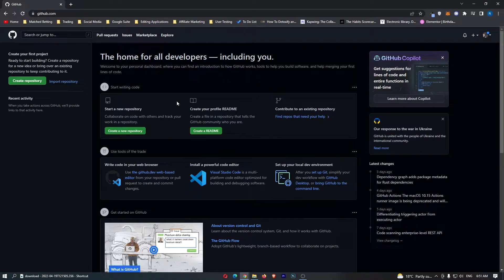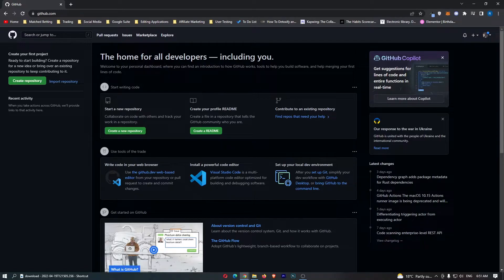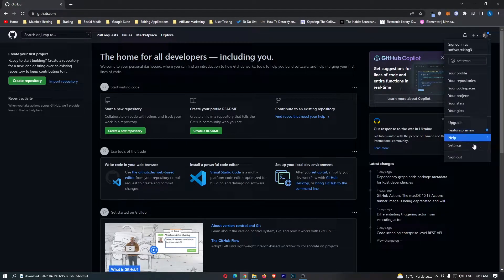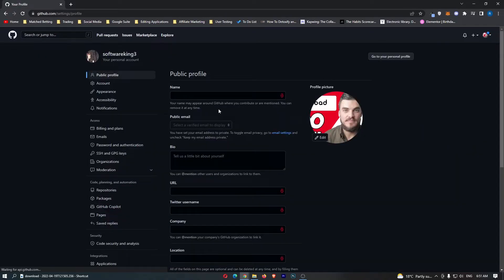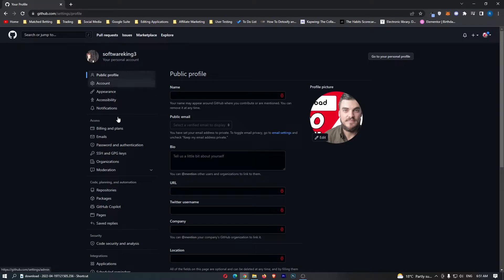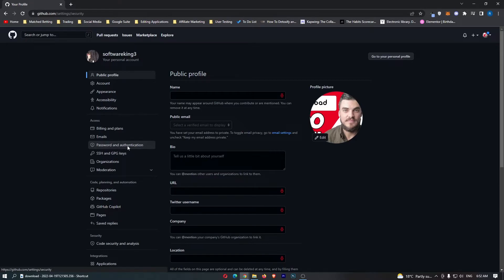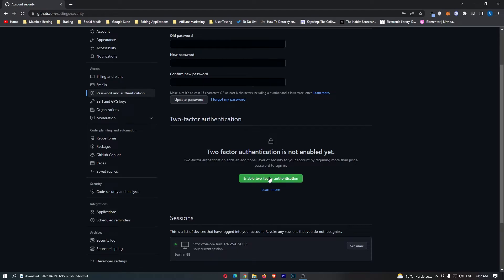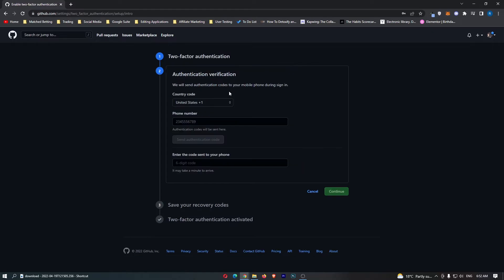How To Enable Two Factor Authentication (2FA) on Github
In this tutorial I will show you How To Enable Two Factor Authentication (2FA) on Github